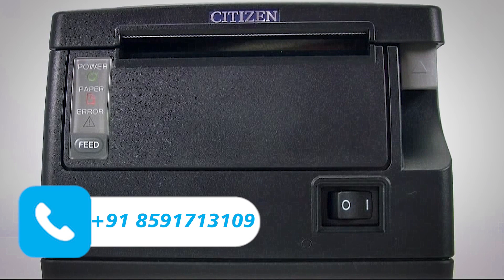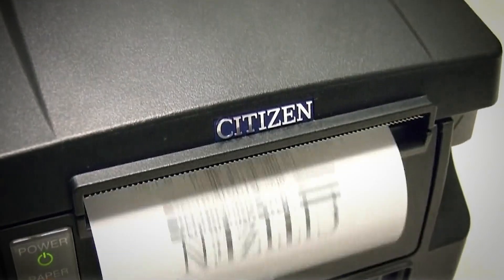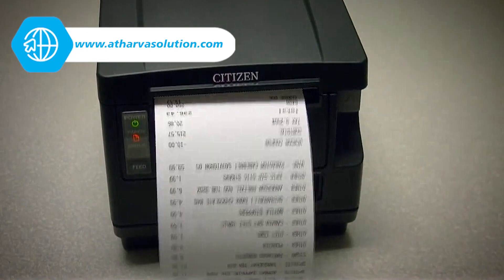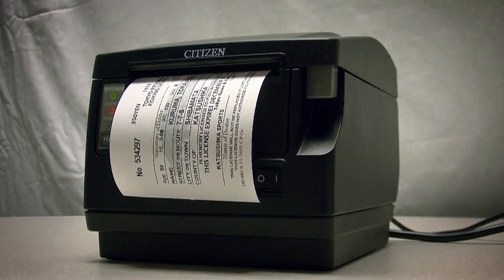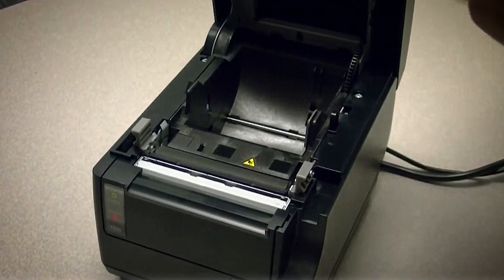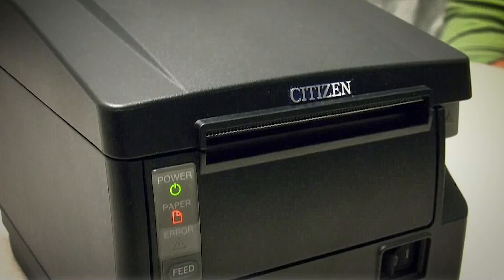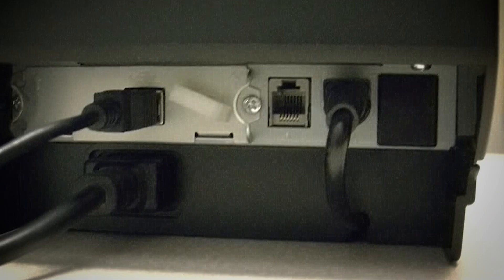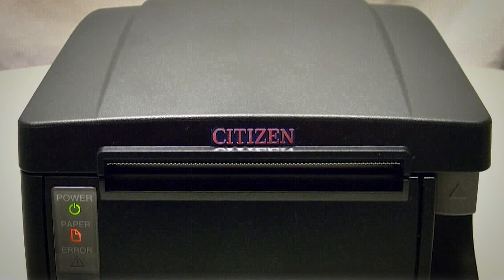CT-S651II PRINTER DEMO VIDEO CONTACT ATHARVA SOLUTIONS FOR INFINITE BARCODING SOLUTION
CT-S651II printer demo video
Contact ATHARVA SOLUTIONS For Infinite Barcoding Solution
We Gives Product With 3 Years Committed Service Support
We Are Distributor Of Many Well Known  Brands Like TSC , ZEBRA , CITIZEN , HONEYWELL and Many More